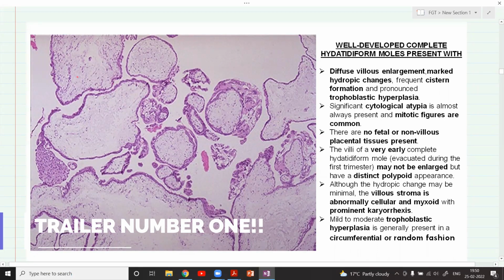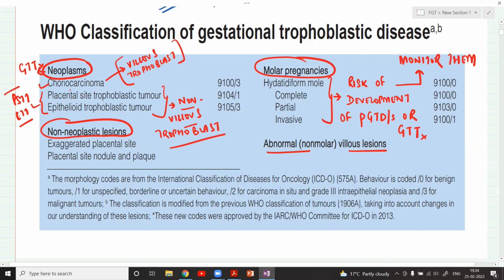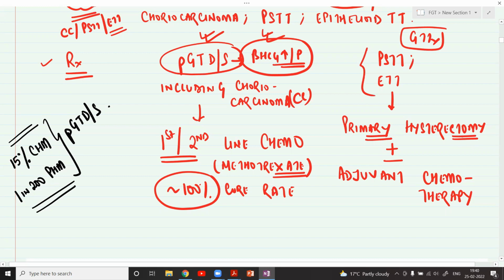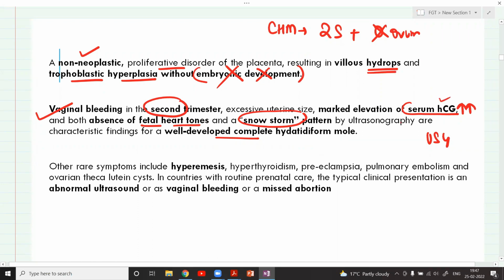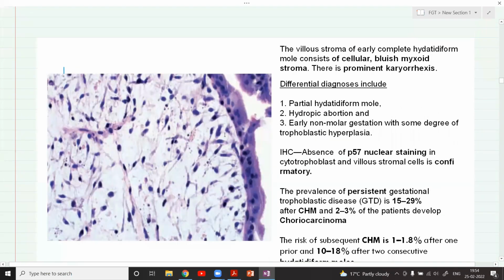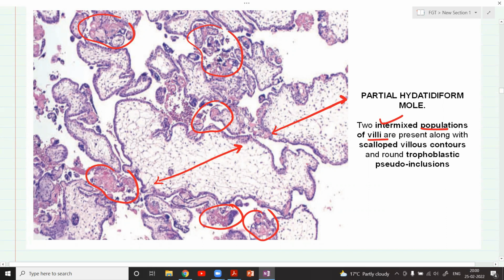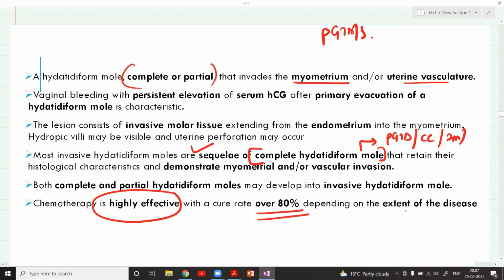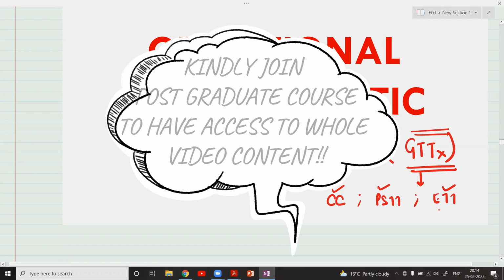GESTATIONAL TROPHOBLASTIC DISEASEII POST GRADUATE LEARNING II PATHOLOGY LECTURES II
00:00 INTRO
00:12 TRAILER NUMBER ONE
01:21 TRAILER NUMBER TWO
02:20 TRAILER NUMBER THREE
05:47 WHO CLASSIFICATION
08:33 BASICS OF GTD
14:43 MOLAR PREGNANCY PATHOGENESIS
17:58 COMPLETE HYDATIDIFORM MOLE
31:27 PARTIAL HYDATIDIFORM MOLE
39:58 CHM VS PHM(WHO)
45:38 GESTATIONAL TROPHOBLASTIC TUMOURS
46:11 THE END